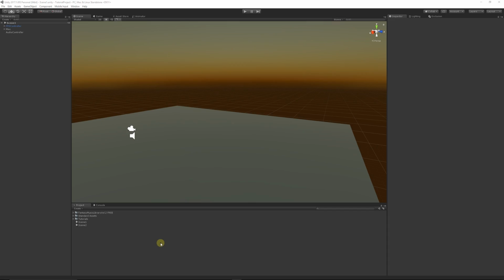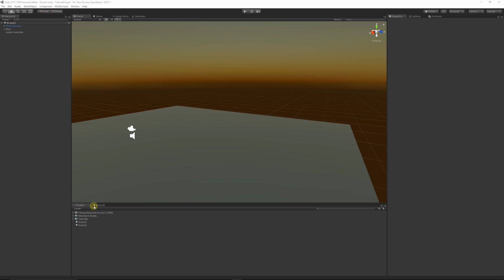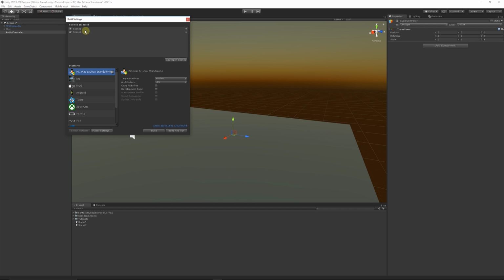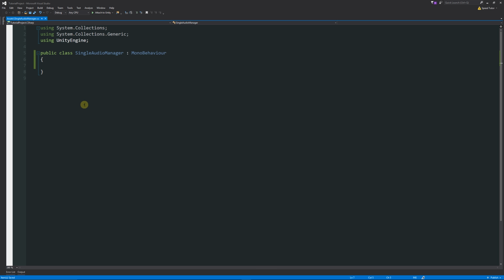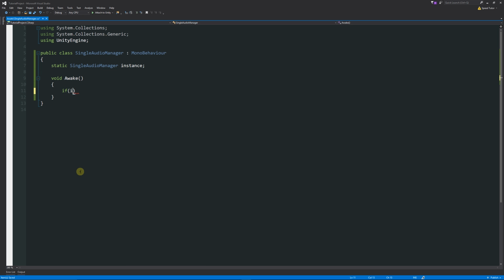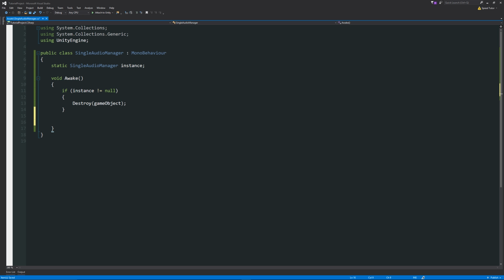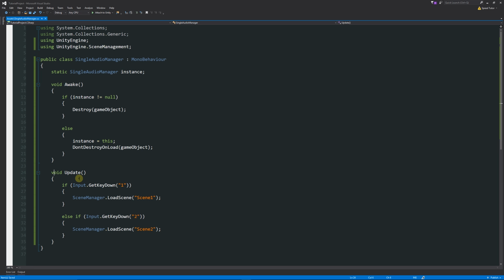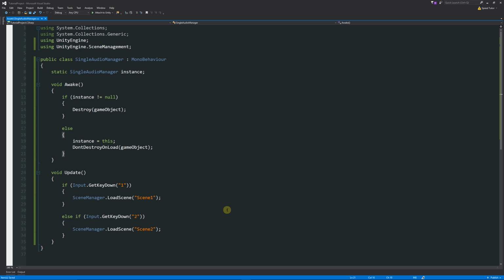SINGLETONS In Unity (Keeping Scripts Between Many Scenes)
In this Unity/C# tutorial I show you how to create a singleton example and share objects or scripts between scenes, so you can keep the consistency going for as long as you choose! Very important if you're moving character data between scenes, as an example.